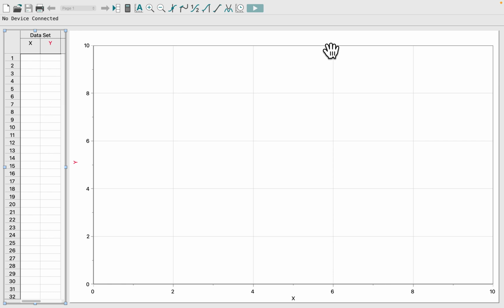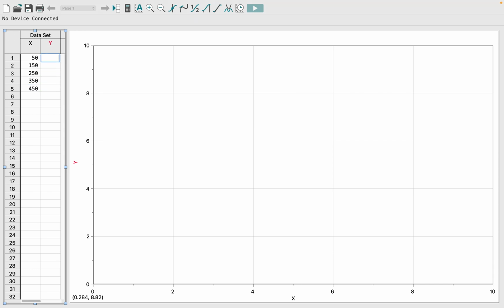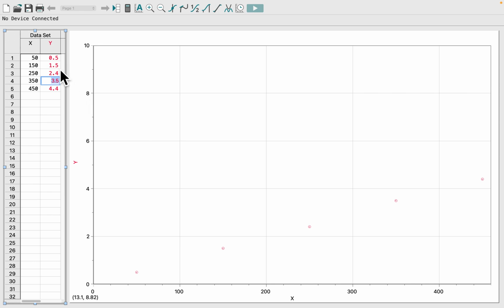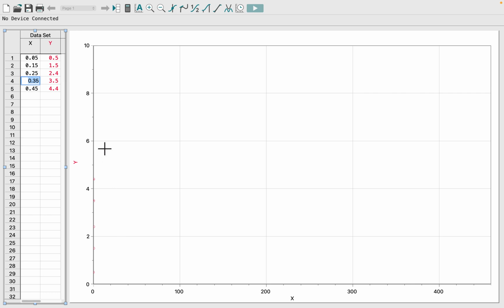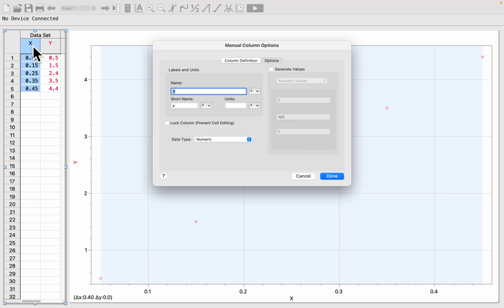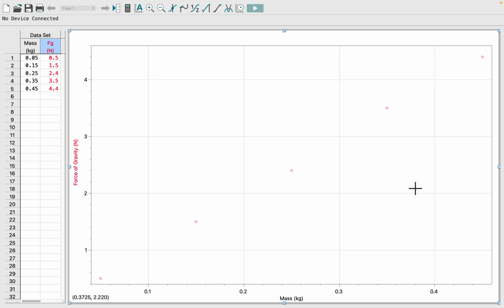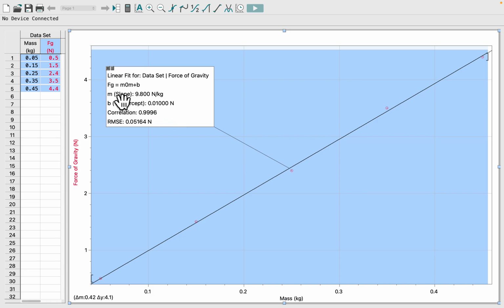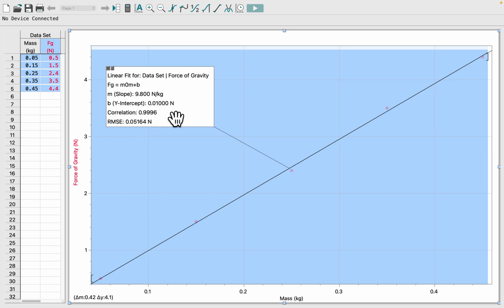logger pro graphing